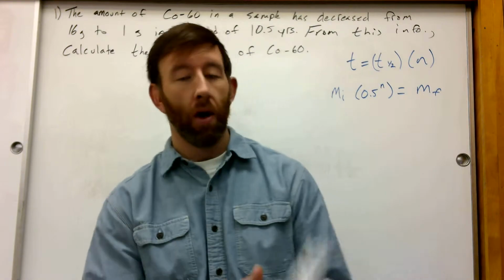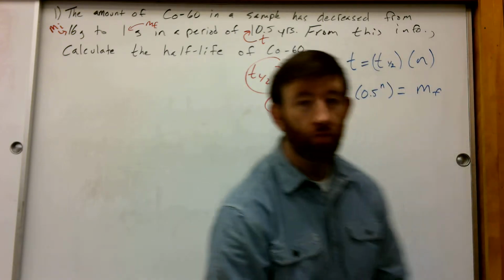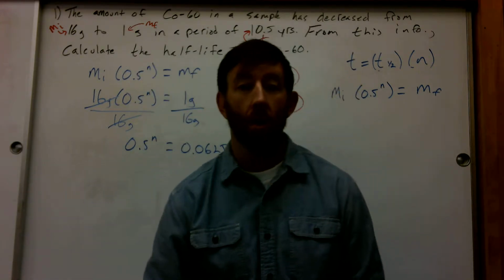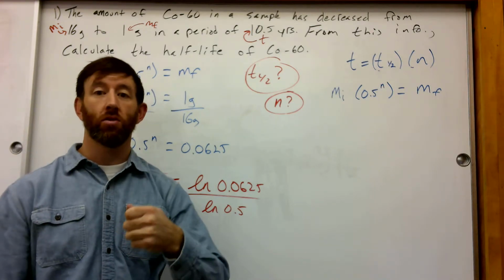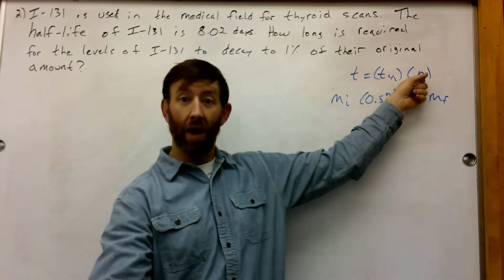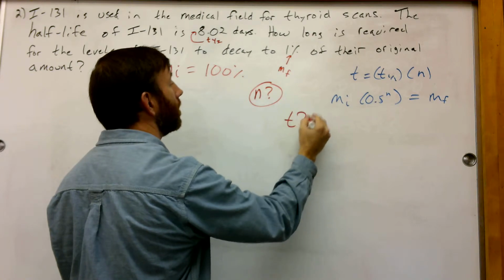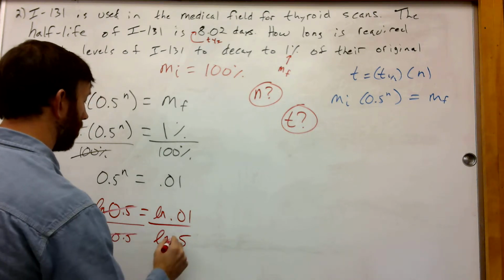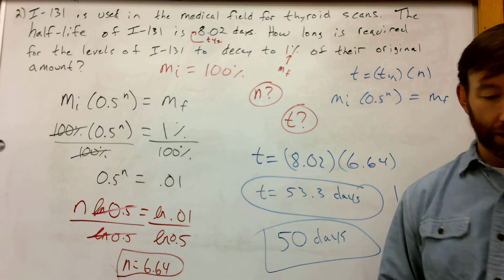Radiometric dating tutorial